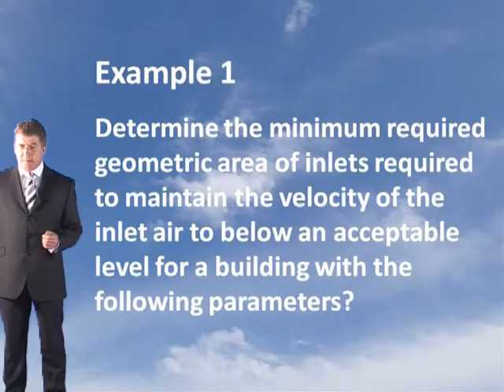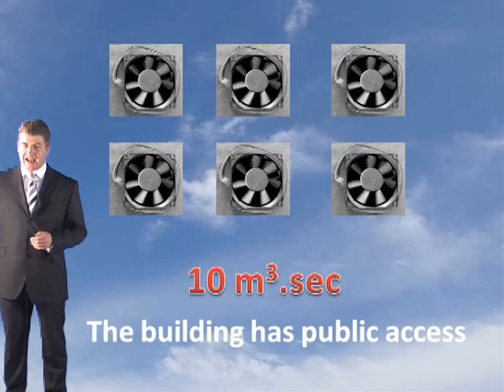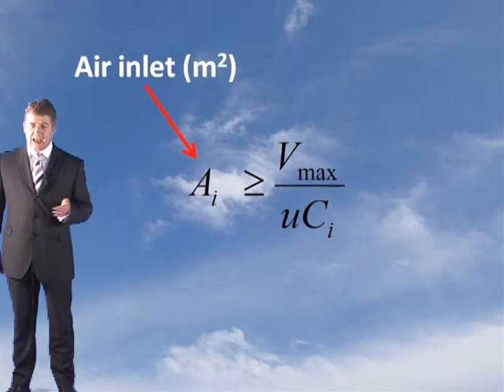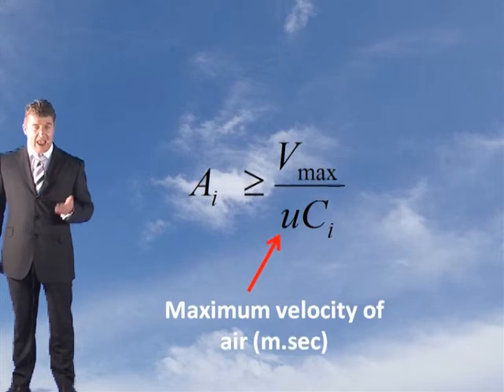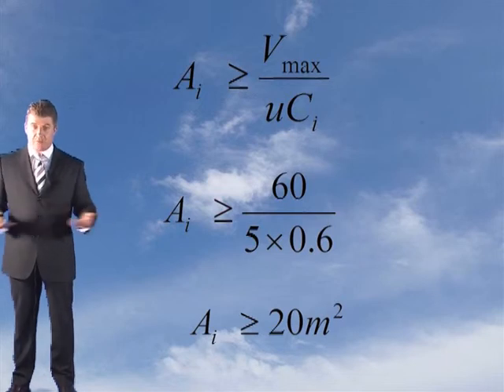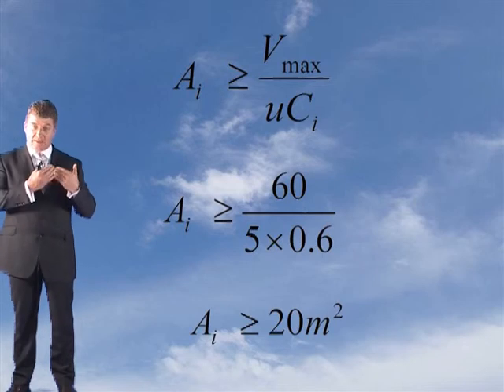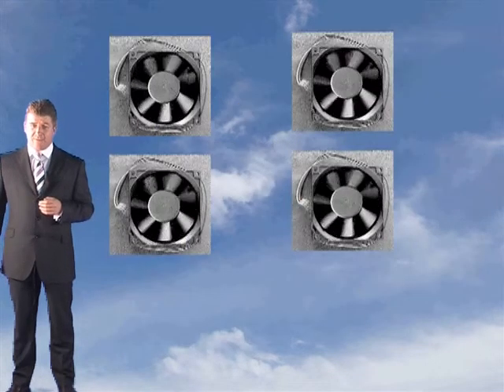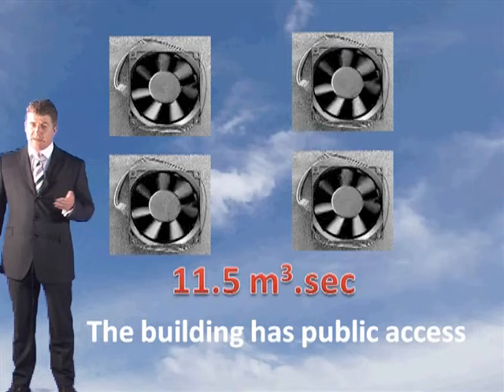examples of air inlet velocity nov F8 576p PAL